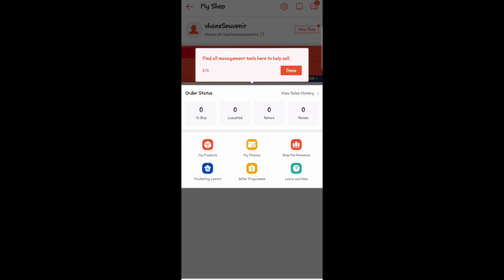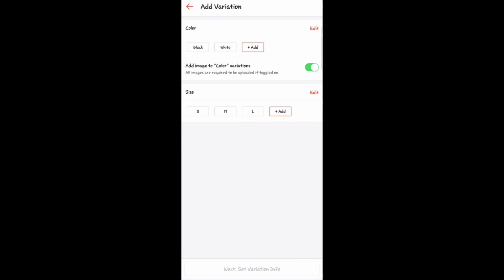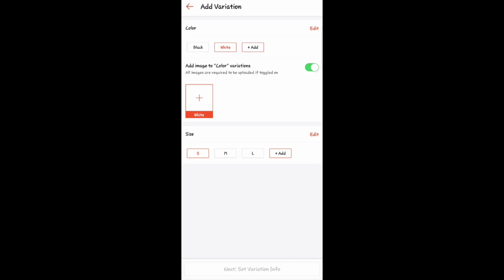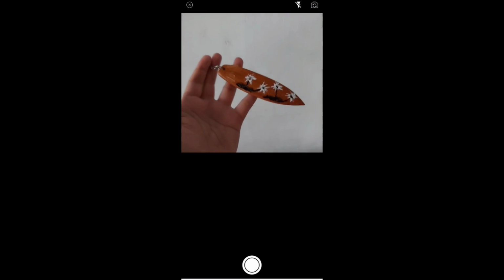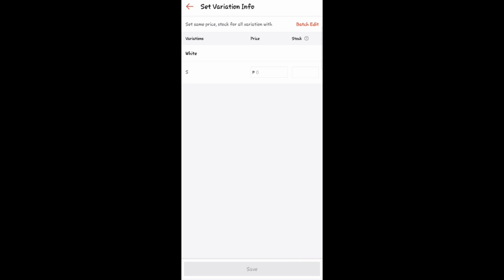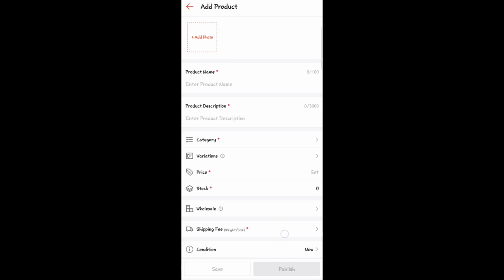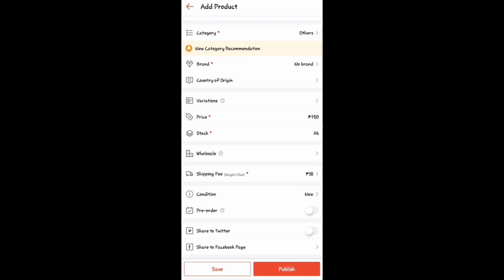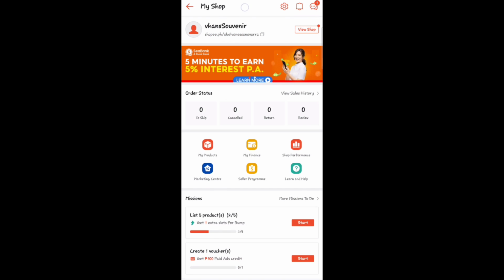How To Add Product Variation In Shopee